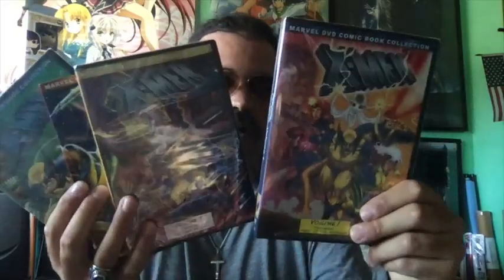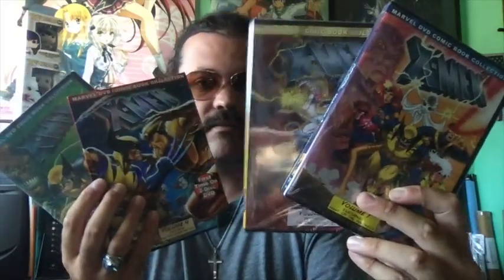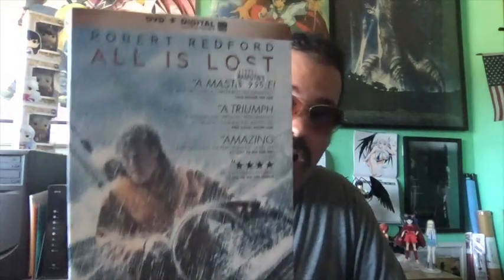Dvd Update 8/7/22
Back with more dvds. Enjoy.